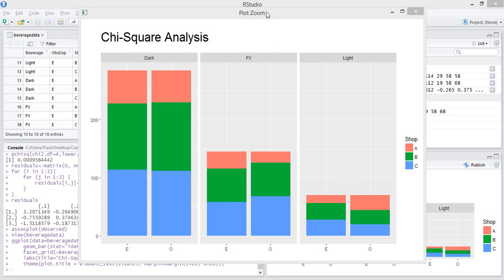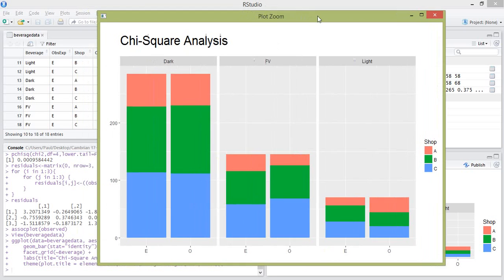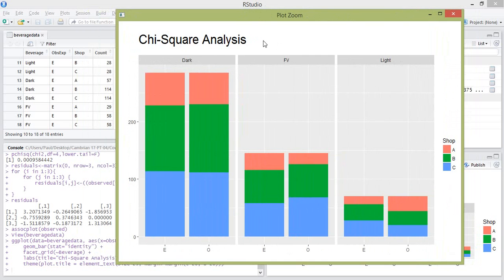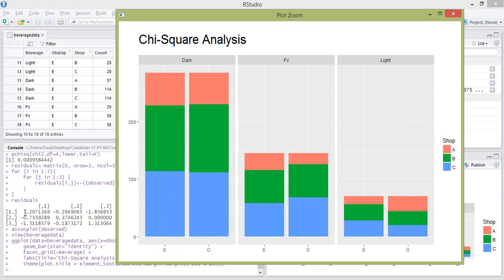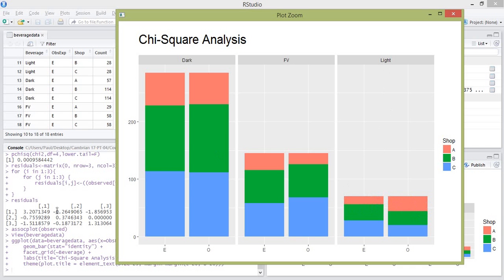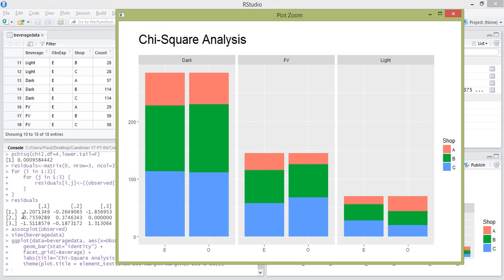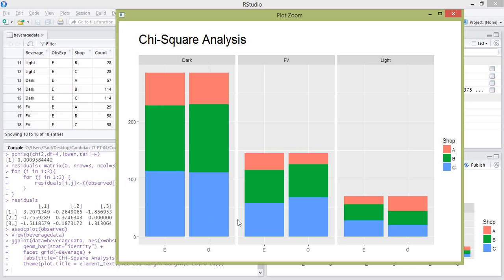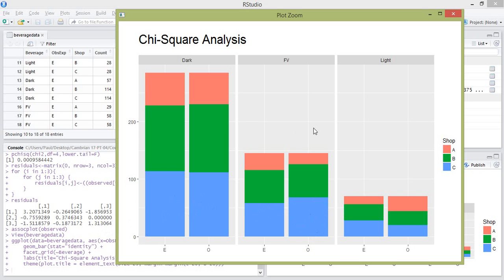Module 10 Part II